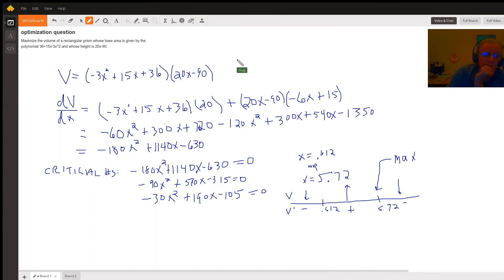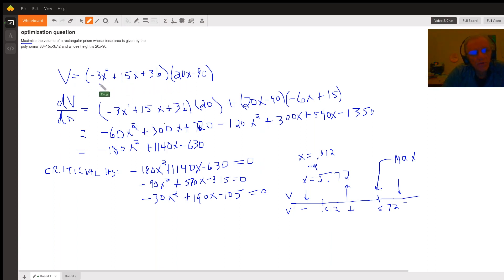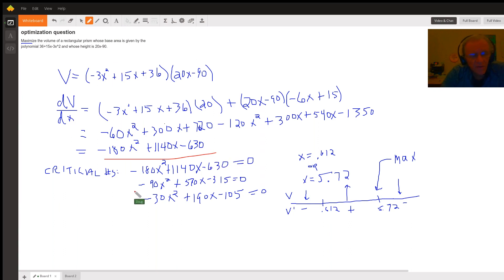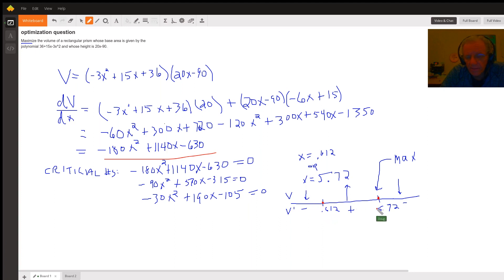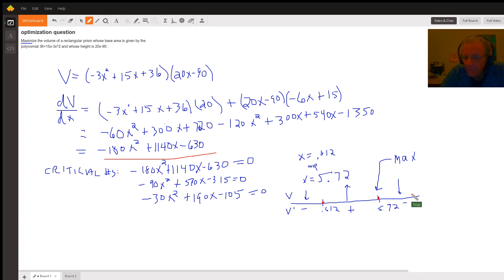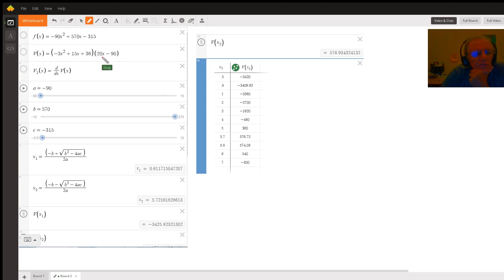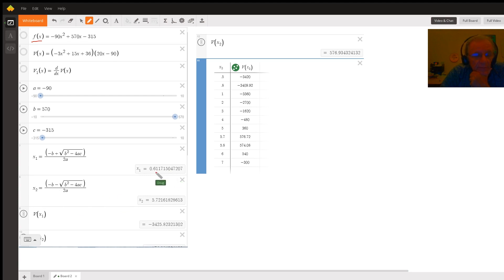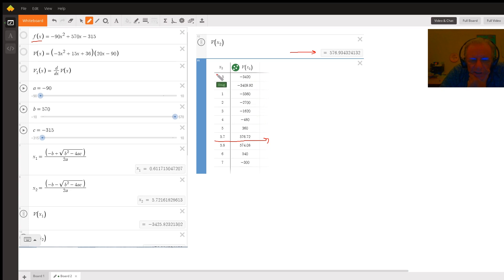Maximize the volume of a rectangular prism given function definitions for area of base and height.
Question: optimization question
Maximize the volume of a rectangular prism whose base area is given by the polynomial 36+15x-3x^2 and whose height is 20x-90.

Answered By:

Doug C.